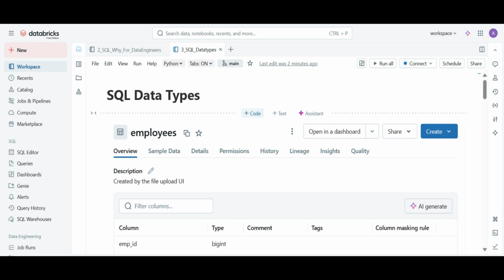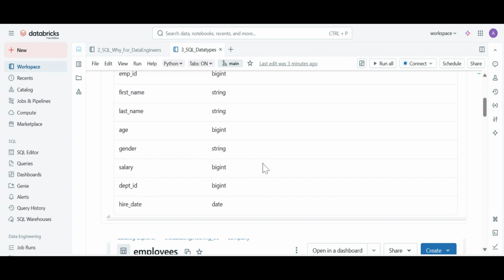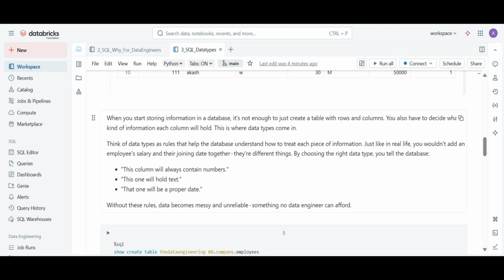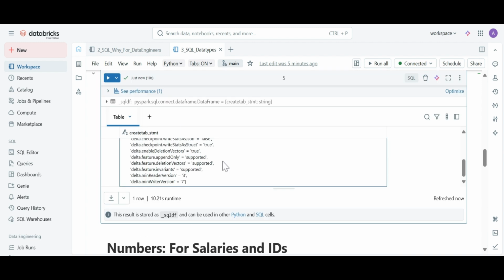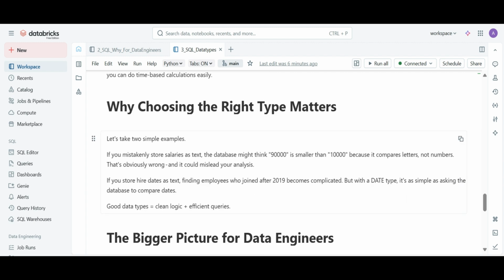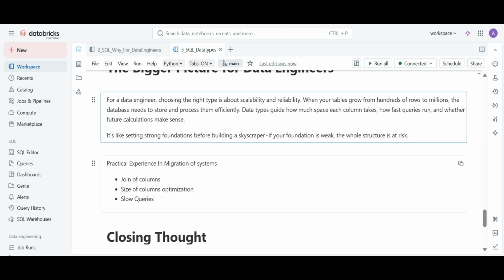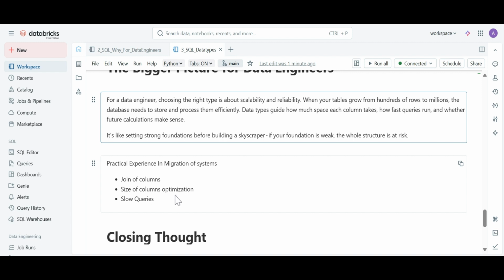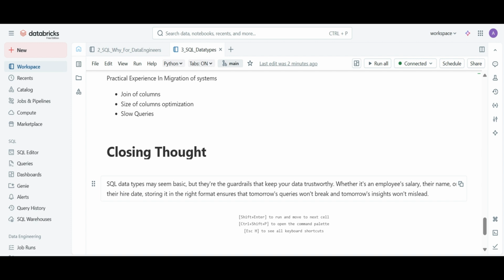Foundation SQL Day 3 Understanding Datatypes